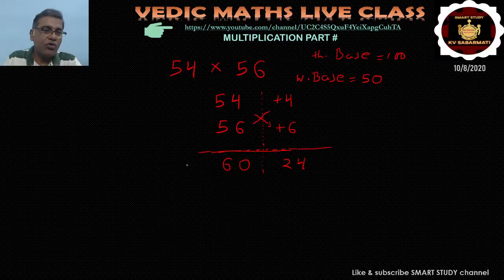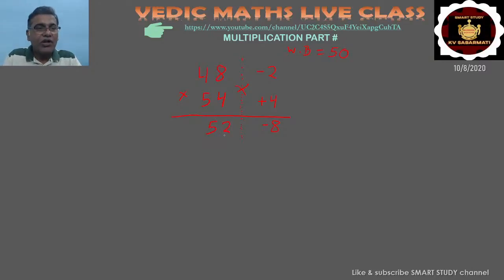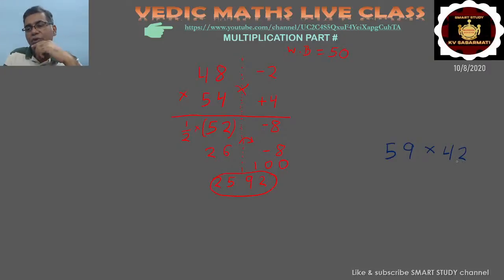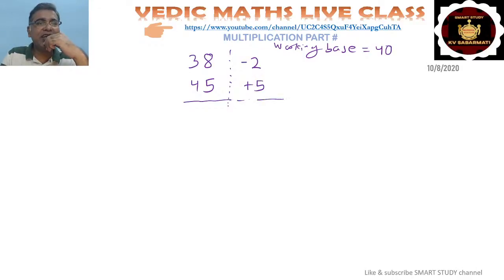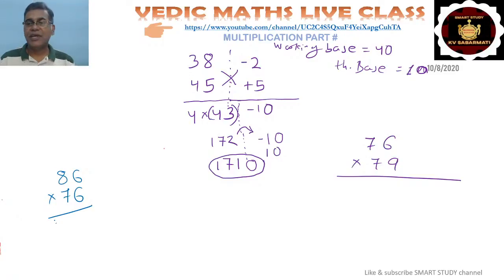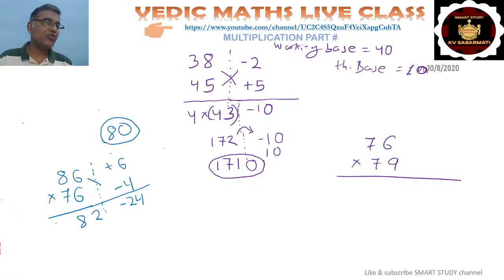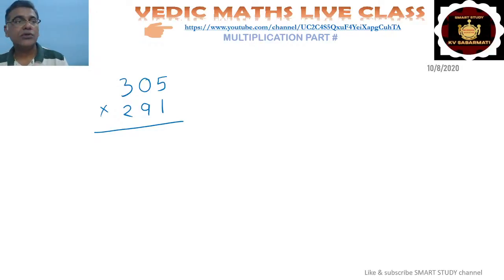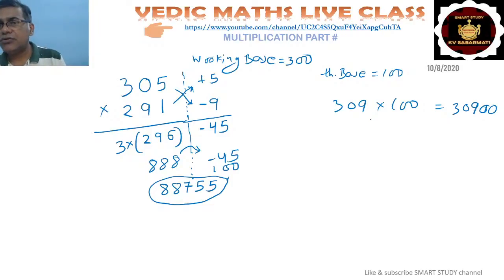Vedic Math class # 11 (Multiplication of 2 numbers of two digit nearer to 40 , 50 .60 and so on)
Multiplication of 2 numbers of two digit nearer to 40 , 50 .60 and so on.